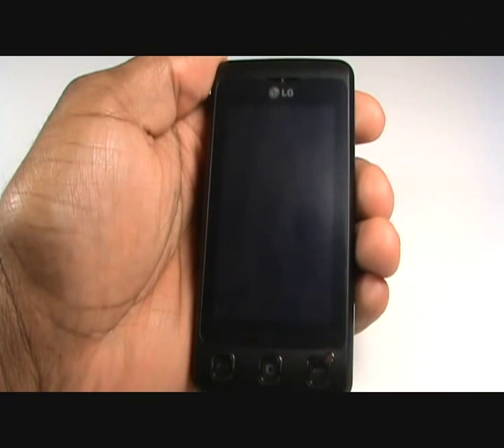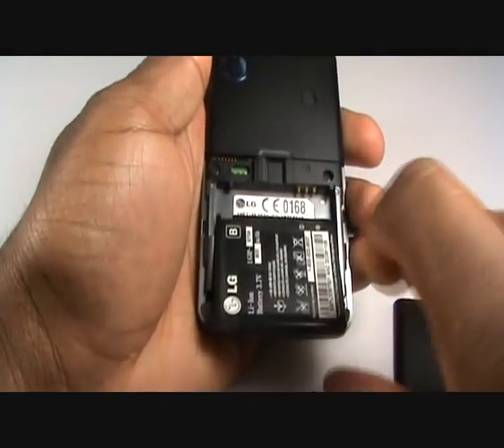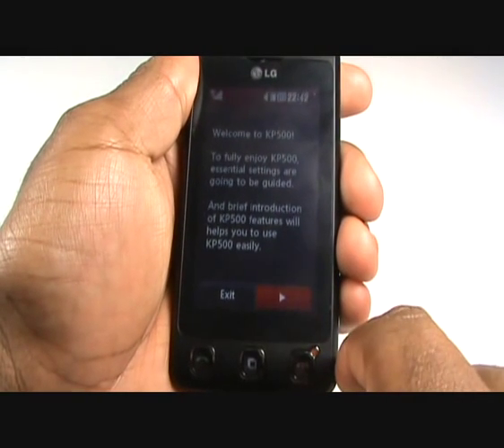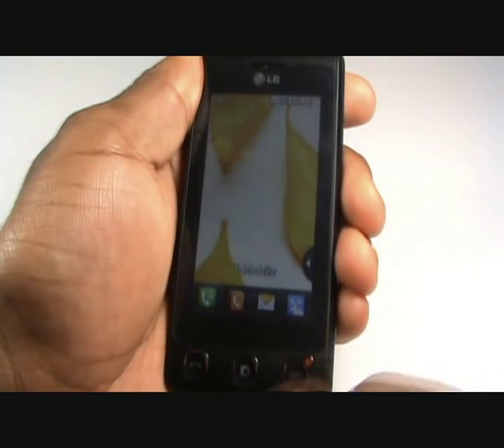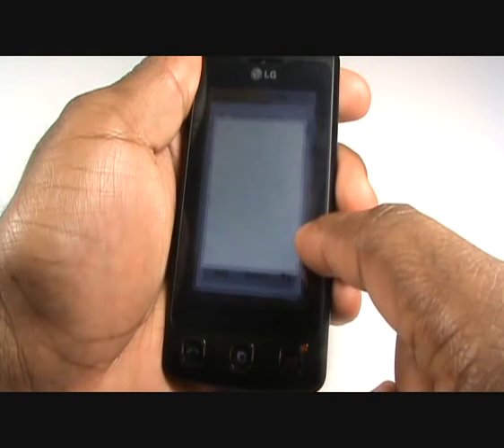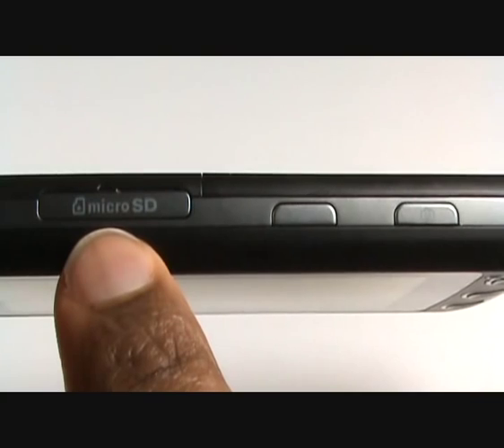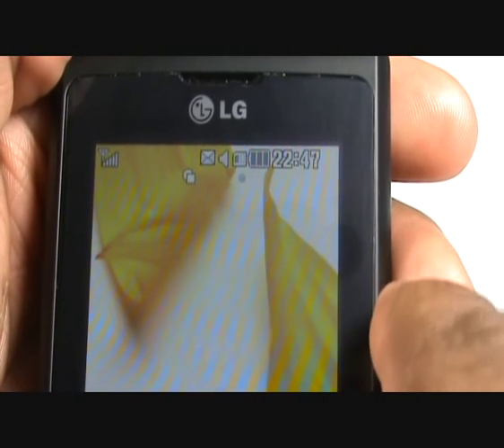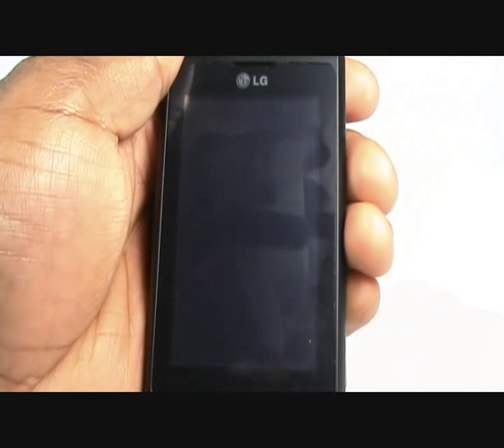LG Cookie KP500 Set up & Overview Tutorial | Powered by The Human Manual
Watch the Setup and Overview of the LG Cookie KP500/501, through our video tutorial we will show you the following:

How to insert your SIM card
External button controls
How to use your touch screen
How to insert your MicroSD memory card
How to use the on screen widgets
We'll even show you some shortcuts.

The Human Manual is on a mission to abolish read rage and the printing of written manuals.

The Human Manual is a product and trading name of 519 Consultancy Limited.

(C)2008 The Human Manual/519 Consultancy Limited